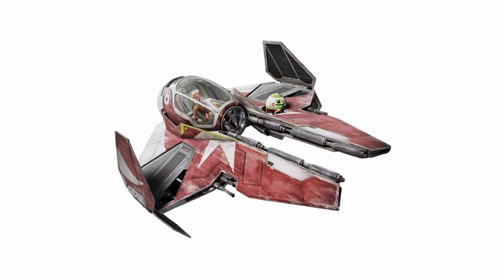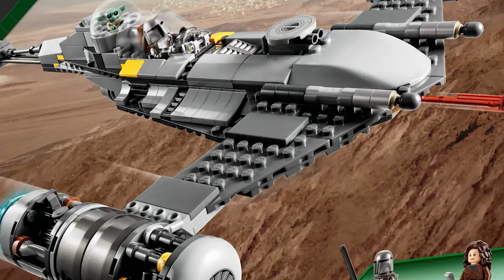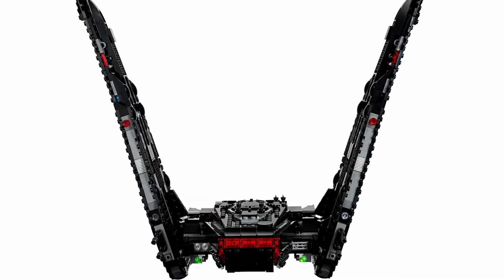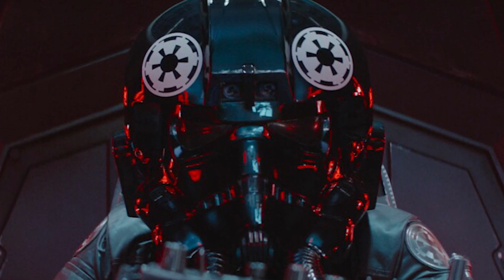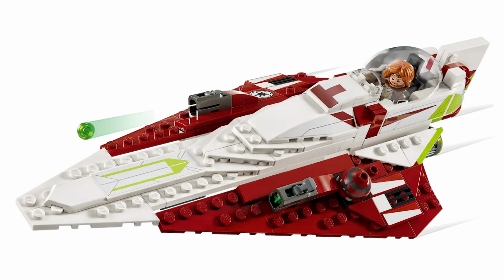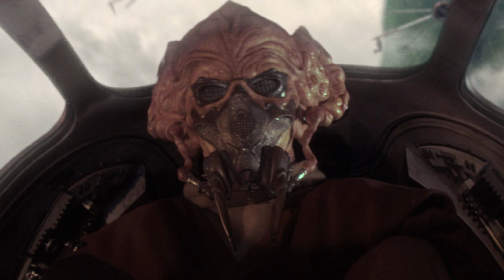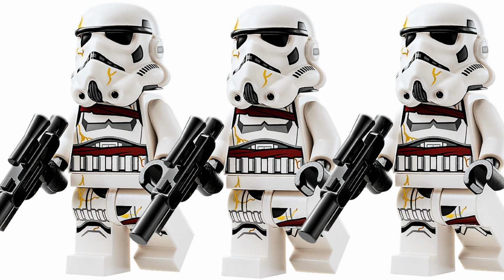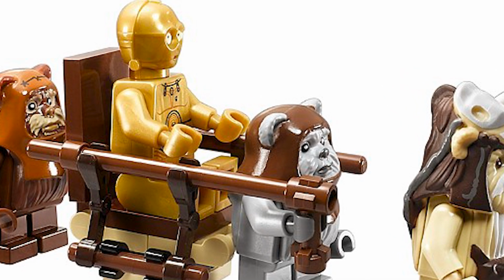EVERY LEGO Star Wars 2025 Rumor and Leak So Far! (Battle Packs, ARC-170, & UCS Sets!)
We have a good idea for what LEGO Star Wars sets in 2025 will be! The leaks and rumors have been piling in and don't seem to be slowing down! Two Mandalorian sets have been announced with 75403 Grogu and Pram along with set 75410 Mando N1 Starfighter! The Midi-Scale line is back and the lineup looks awesome! Also, the helmet line is making its return after a short absence and fans are ecstatic! Between sets 75402 ARC-170 and 75399 U-Wing it seems LEGO is doing a lot of fan service! The May UCS set is highly anticipated with set 75409 Jango Fett's Starship! Previously a UCS Boba Fett Slave 1 was out and its an all time great, so fans should expect nothing less from Jango Fetts. There's still hope for an MBS Ewok village but with no official word yet anything is still possible.